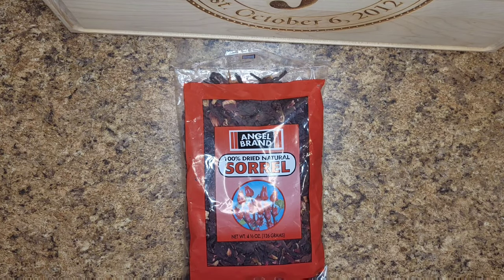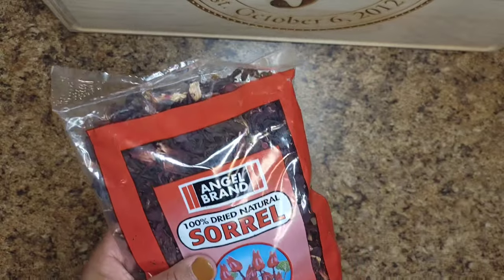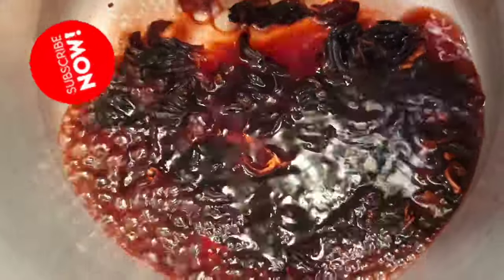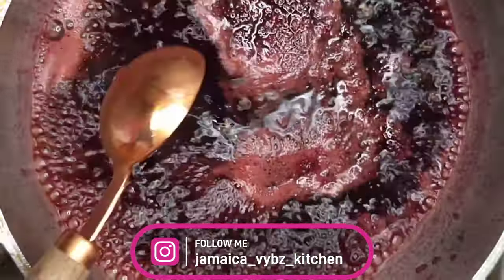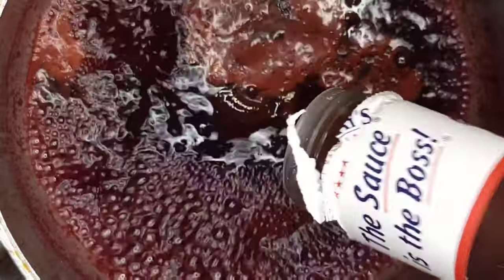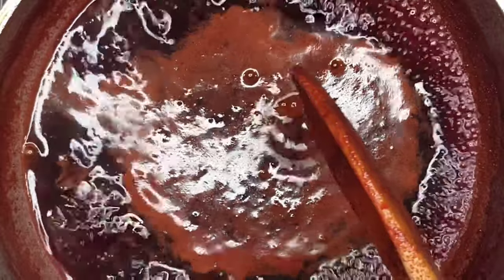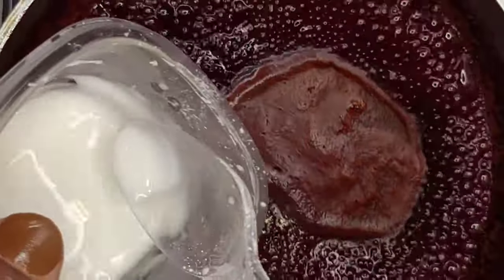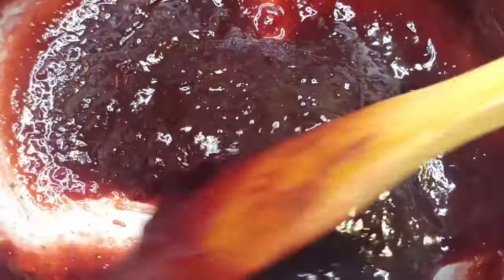How to Make Jamaican Sorrel Glaze